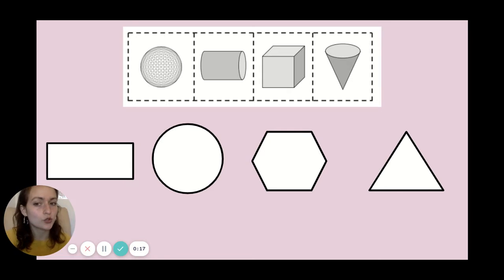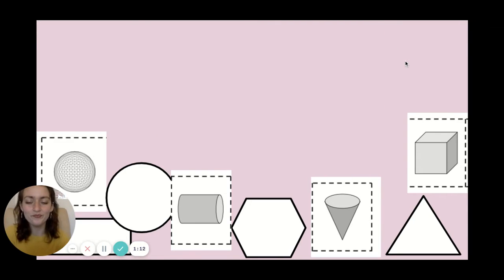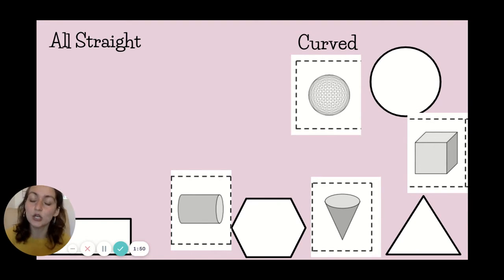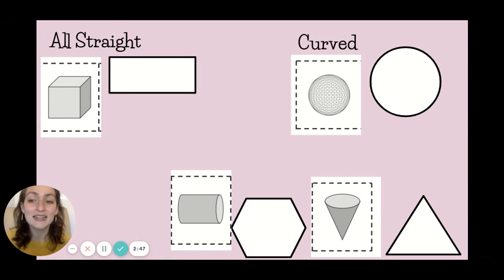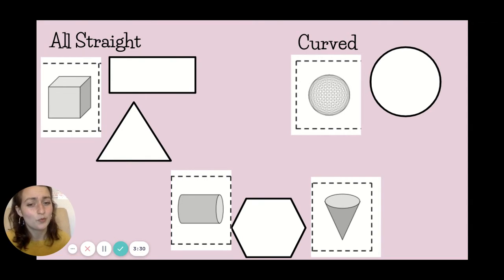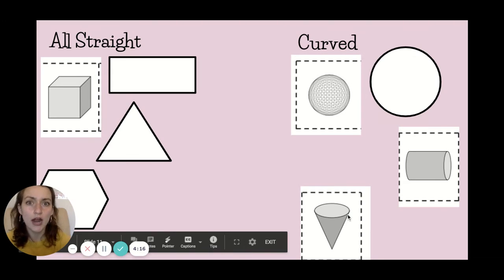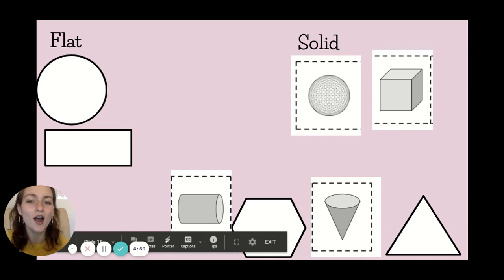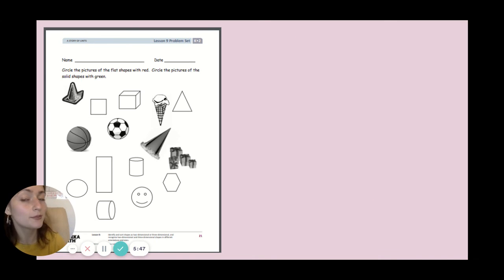M2L9 Google Slides